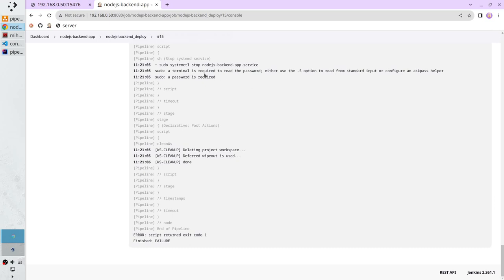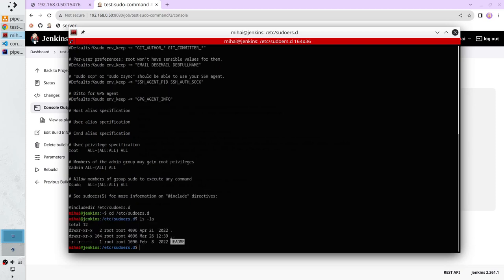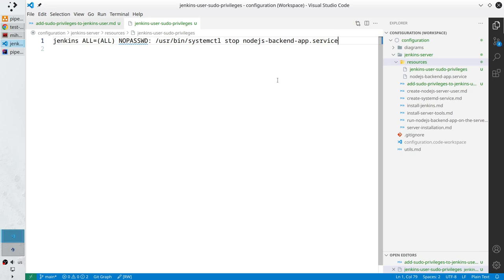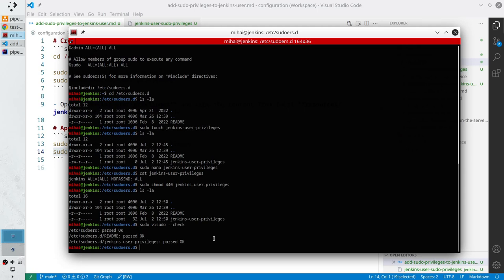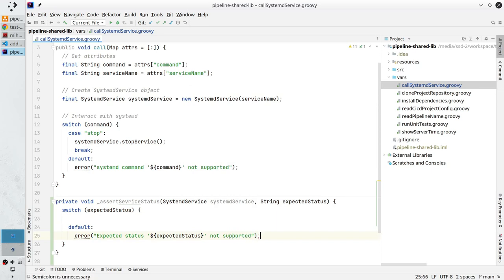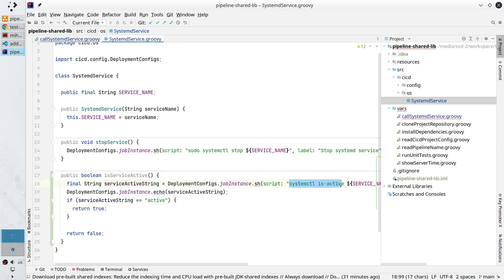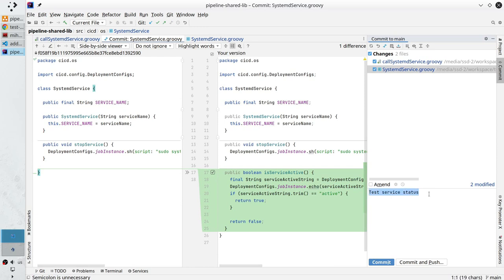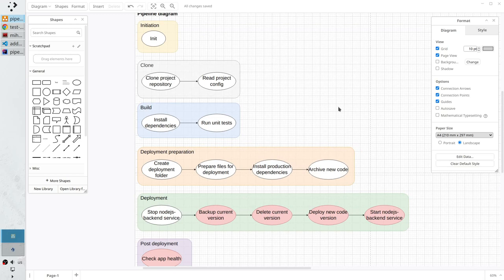Create Jenkins pipeline, part 25 | Add sudo privileges to jenkins user | tutorial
Welcome to Jenkins pipeline tutorial, part 25. In this video I will add sudo privileges to jenkins user.

Chapters:
  00:00 Create systemctl job
  03:15 Add sudo privileges
  13:22 Check service status
  21:33 Run the pipeline
  25:17 Ending

Special thanks to:
  • Audacity
  • gimp
  • Kdenlive
  • OBS